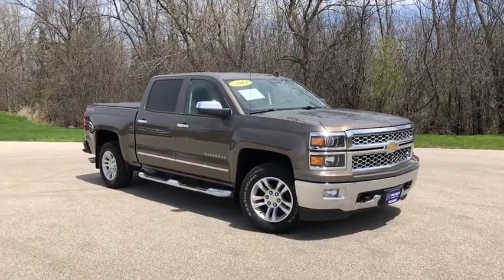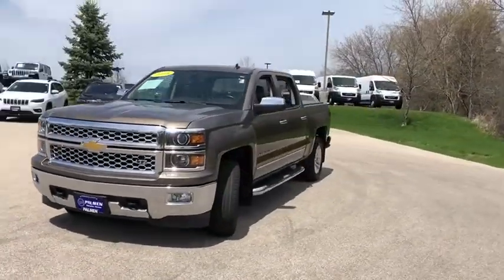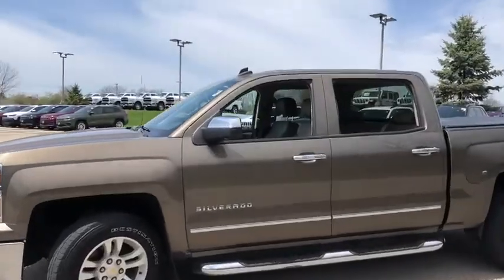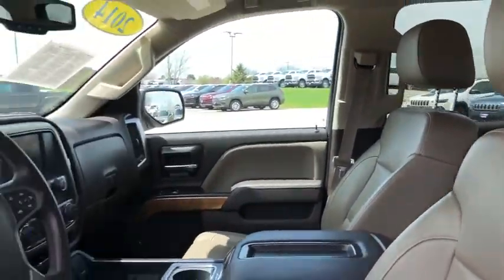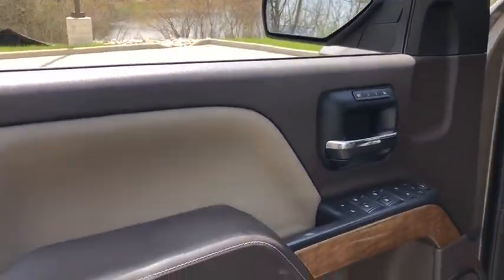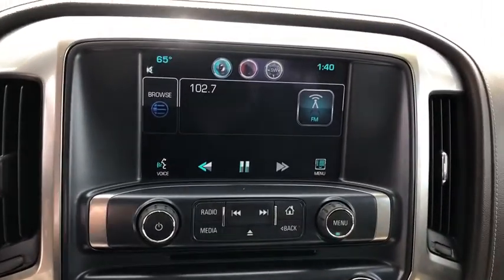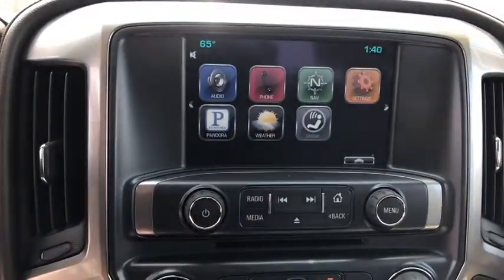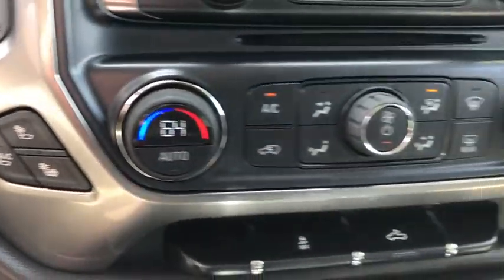2014 Chevrolet Silverado 1500 Milwaukee, Kenosha Racine Waukesha, Franklin, Wisconsin R200232A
Brownstone Metallic Used 2014 Chevrolet Silverado 1500 available in Racine, Wisconsin at Palmen Chrysler Dodge Jeep. Servicing the Milwaukee, Waukesha, Franklin, Kenosha, Wisconsin area.
2014 Chevrolet Silverado 1500 LTZ - Stock#: R200232A - VIN#: 3GCUKSEC4EG290160

Palmen Dodge Chrysler Jeep RAM of Racine
8320 Washington Avenue

*LOCAL ONE OWNER SILVERADO 4X4 W/ LTZ PACKAGE!br*HEATHED AND COOLED LEATHER FRONT SEATSbr*CHEVROLET MYLINK AUDIO SYSTEM W/ 8 TOUCH SCREENbr*NAVIGATION AND BACKUP CAMERA W/ DYNAMIC GUIDE LINESbr*FACTORY TRAILER BRAKE CONTROLLERbr*FACTORY TRAILER TOW PACKAGE W/ WIRINGbr*18 BRIGHT MACHINED ALUMINUM WHEELSbr*BLUETOOTH FOR PHONE AND AUDIO CONNECTIVITYbr*REMOTE ENTRY AND VEHICLE STARTERbr*VERY CLEAN INSIDE AND OUT!!br*ACCIDENT FREE AUTO CHECKbrbrbrFor today's best price, contact Jessica at Palmen in Racine!